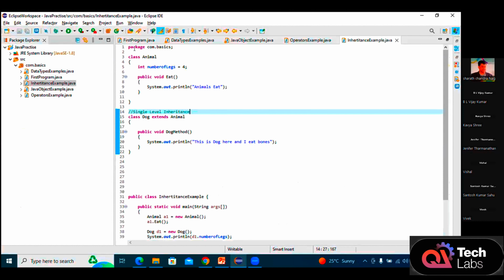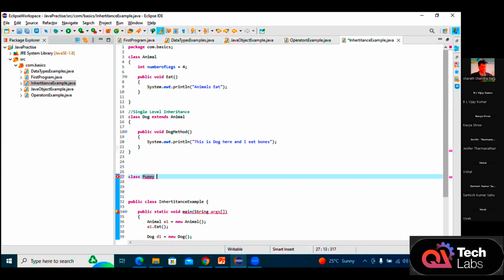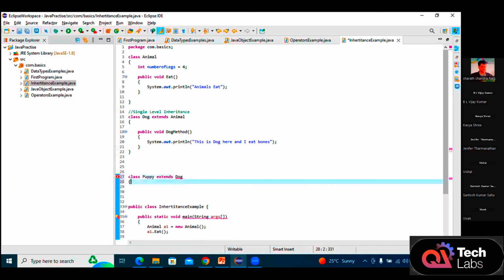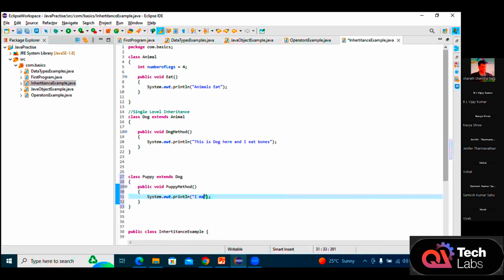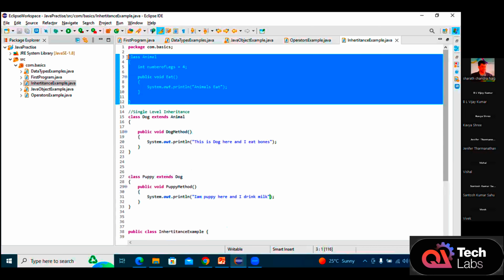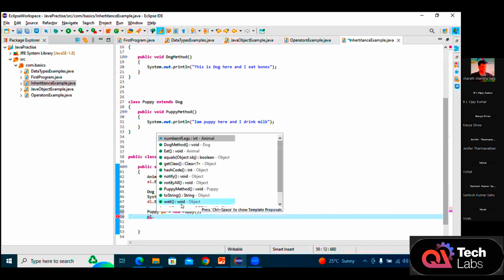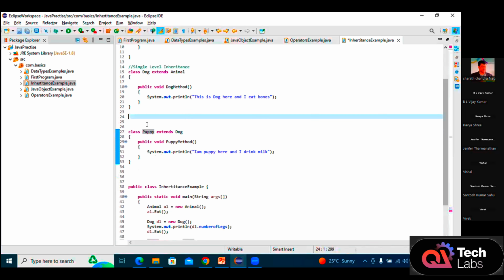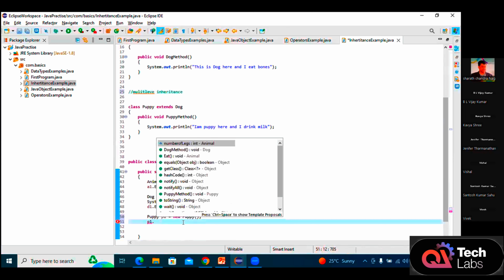Java Selenium #9(Multi Level Inheritance) hhhhhhhh